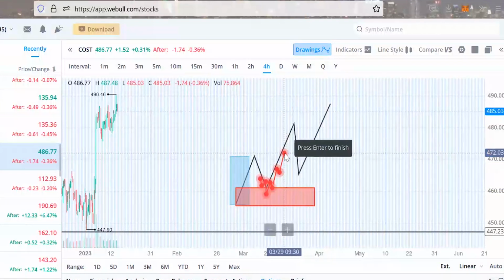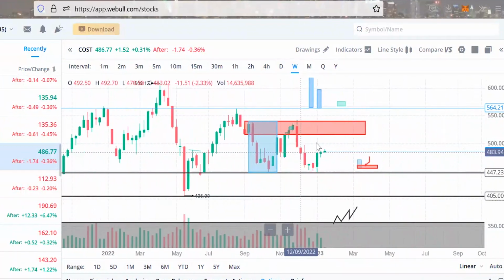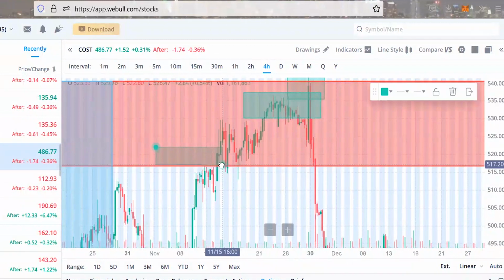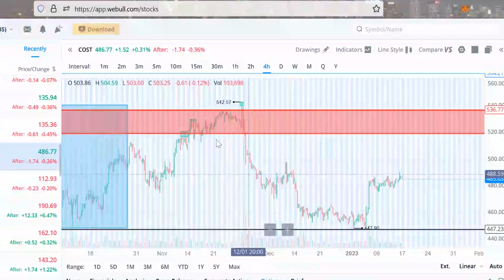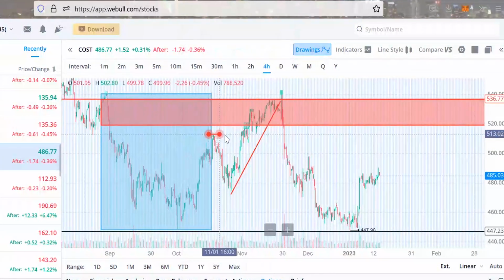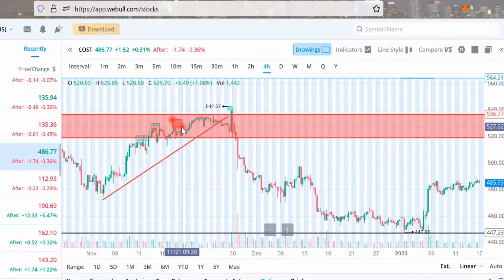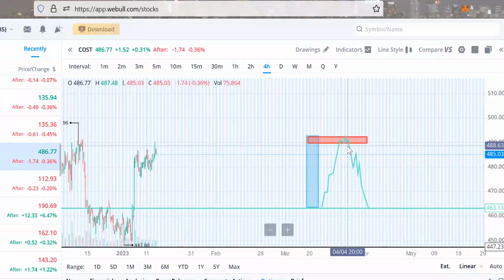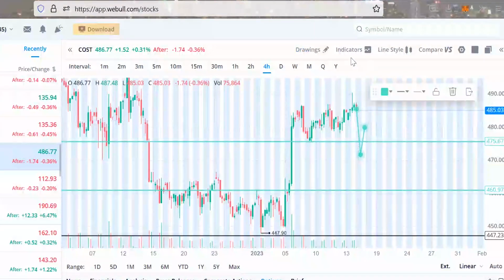SMART MONEY CONCEPT | Trading With The Banks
Trading with the banks, understanding smart money and smart money concepts, can help a trader to be more profitable.  Where a bank or institution is buying or selling can help a trader to determine the where the liquidity is and find a bank's footprint.  A stock retraces and comes back from whence it came, and the stock will touch the level where it previously left a liquidity footprint.

Using Costco COST as an example, Stock Options Sniper locates the liquidity and predicts the next move.  Do you want to learn more about institutional trading?